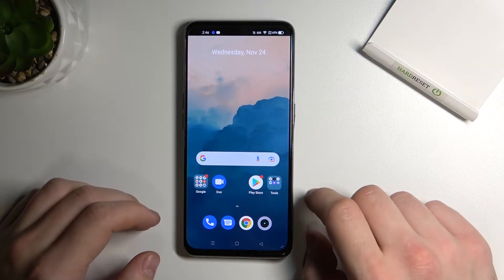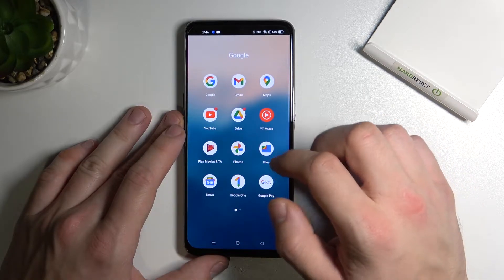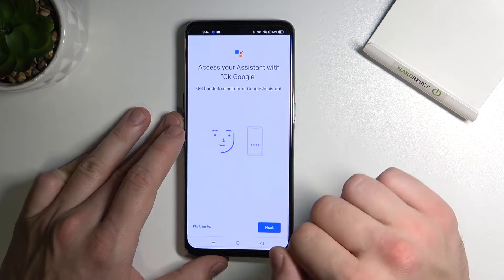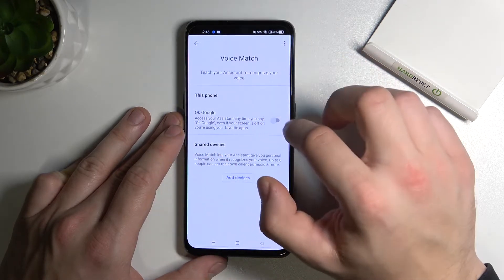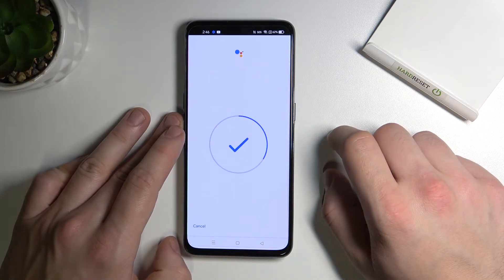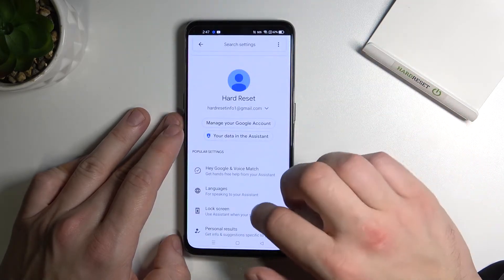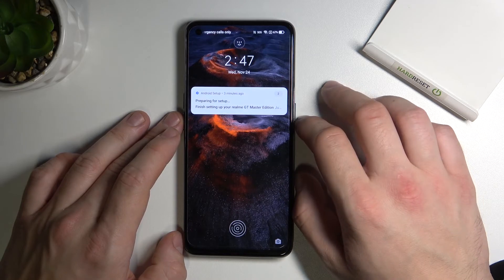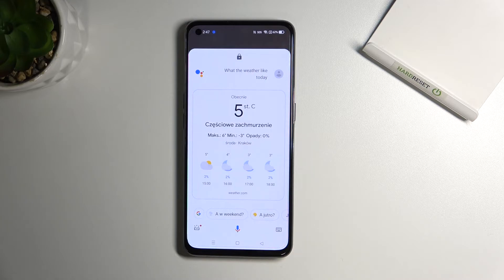How to Use Google Assistant on Lock Screen in Realme GT Master Edition?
So in this video tutorial we will guide you how to activate voice assistant on your lock screen. You don't have to unlock phone to check for example wheater.

How to Activate Google Assistant on Lock Screen in Realme GT Master Edition? How to Enable Google Assistant on Lock Screen in Realme GT Master Edition? How to Switch On Google Assistant on Lock Screen in Realme GT Master Edition?